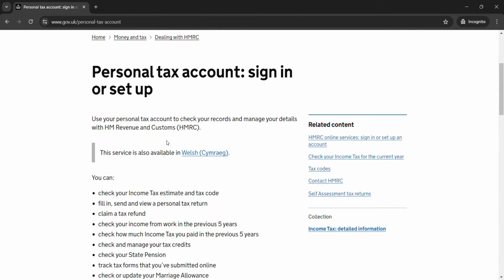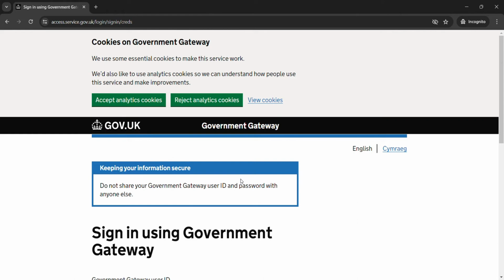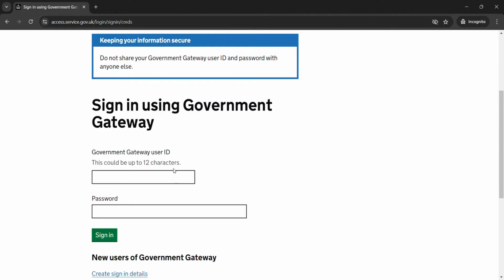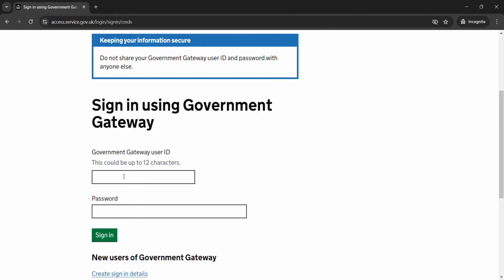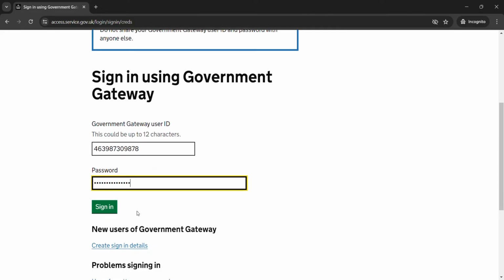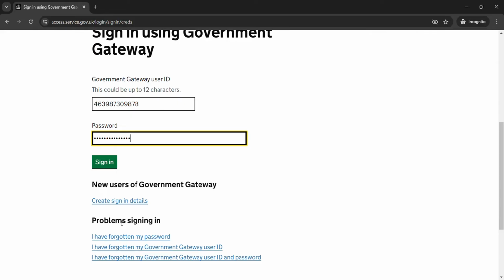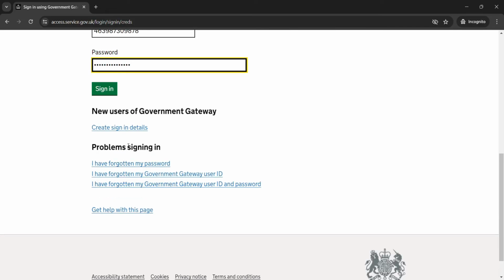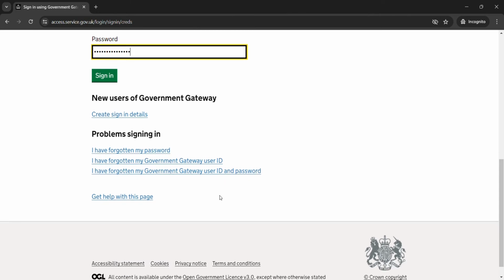How to Login to HMRC Tax Account 2024 | Sign In to HMRC Tax Account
Gain access to your HMRC Tax Account with ease by following the instructions outlined in this helpful tutorial. Learn how to navigate the login process and securely access your tax information on the HMRC website.